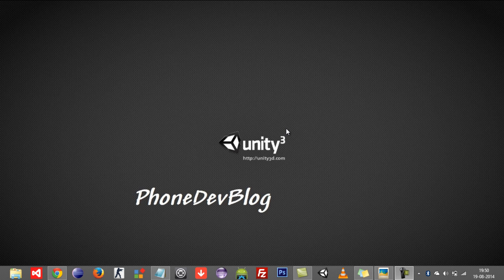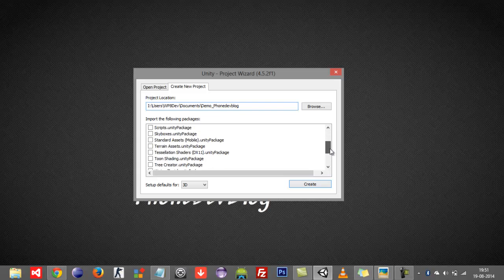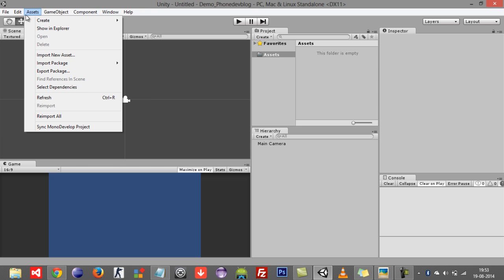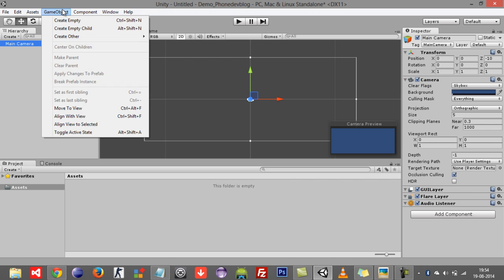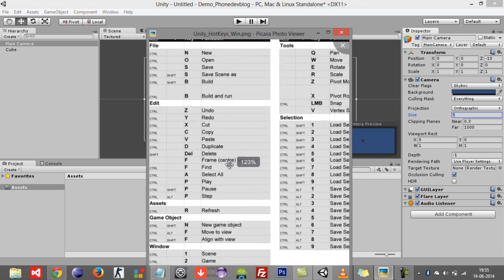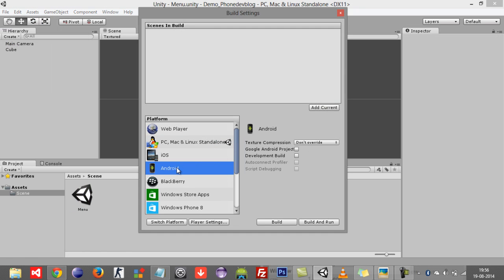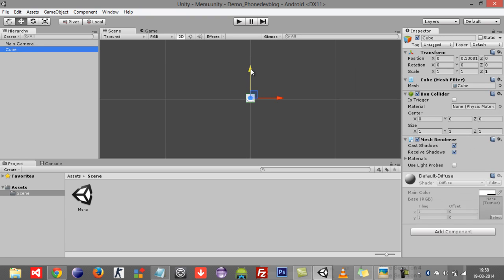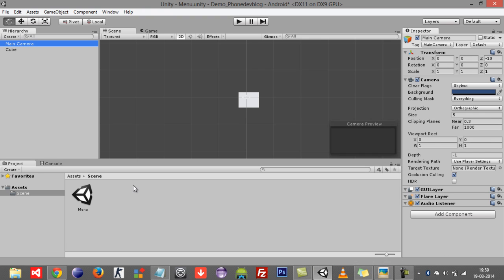Unity3d : 2D Mobile Game Part 1- Editor Basics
Hi Guys this is the first tutorial of the PhoneDevBlog series "Making  2D mobile game"  from start to publishing it into the market places like Google play, Windows phone . In this tutorial we will learn about the basics of Unity3D Shortcuts that will help us in  future tutorials. Next we will cover the how to Add sprites into the editor and Play with it.